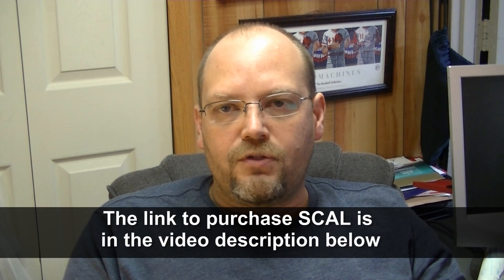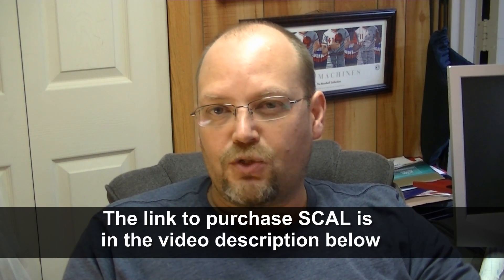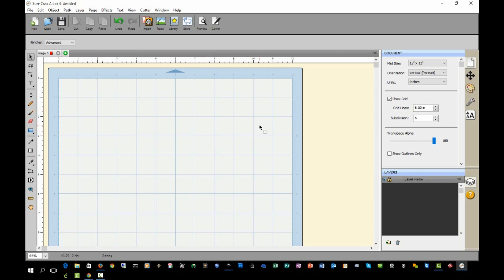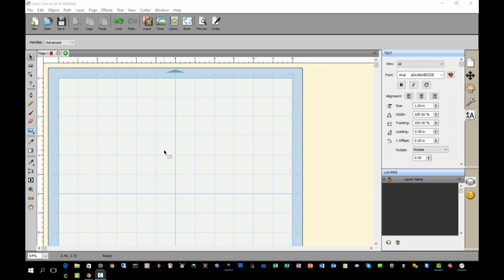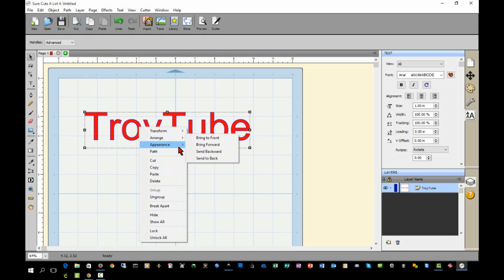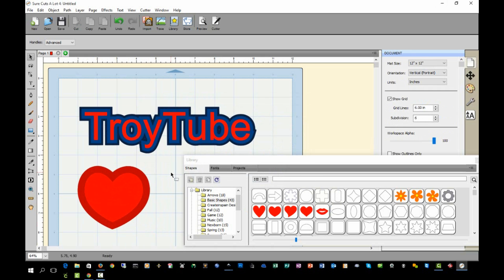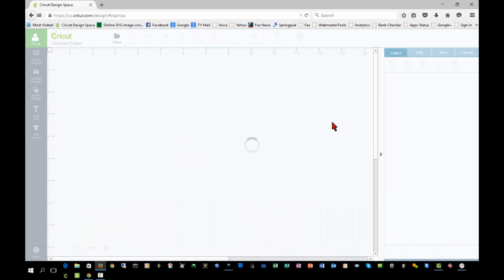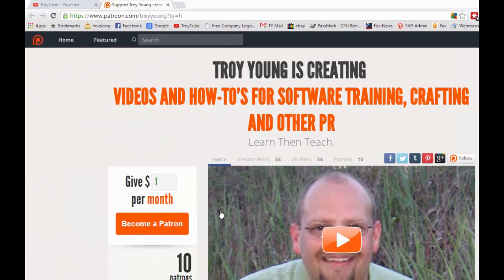Shadow Layers for Design Space Using Sure Cuts A Lot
In this video I show how easy it is to add a shadow layer to a font or another image then export the SVG file and import it into Design Space.